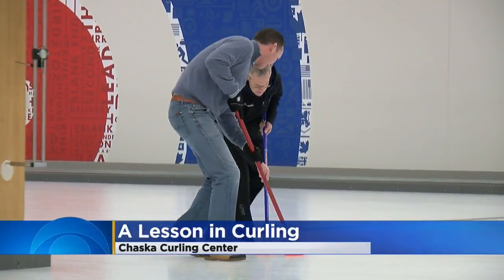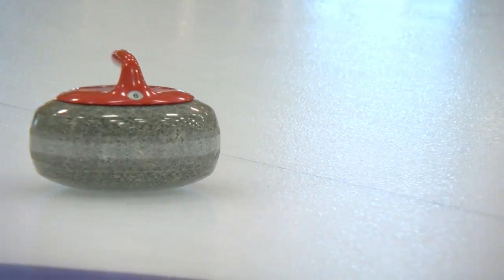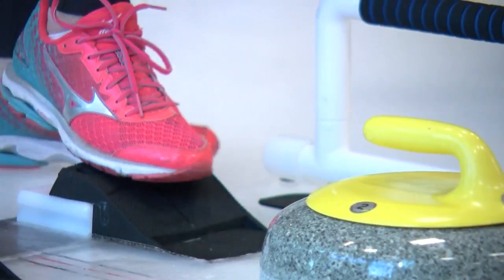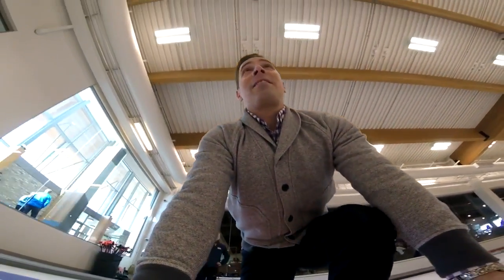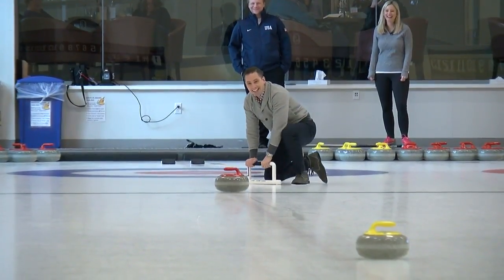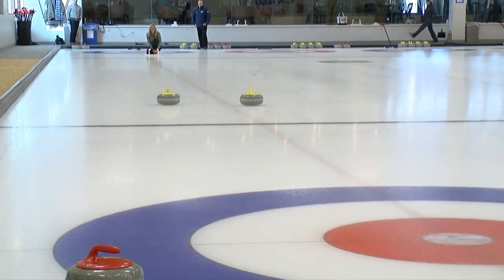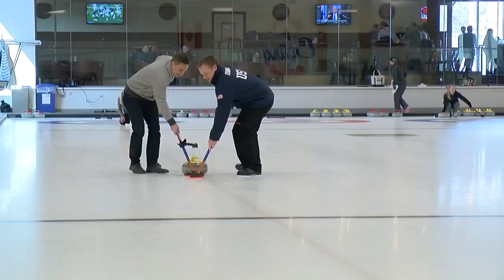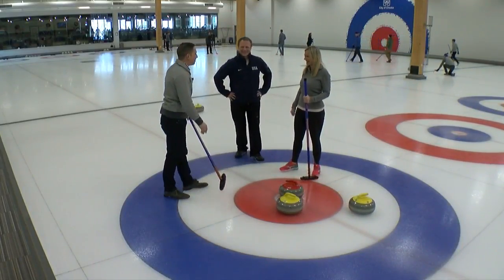Curling Towards Glory In Chaska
Jennifer Mayerle and Mike Augustyniak went to the Chaska Curling Center where Jeff Isaacson, a former member of Team USA, showed them how it's done (2:23).
WCCO Saturday Morning – February 10, 2018